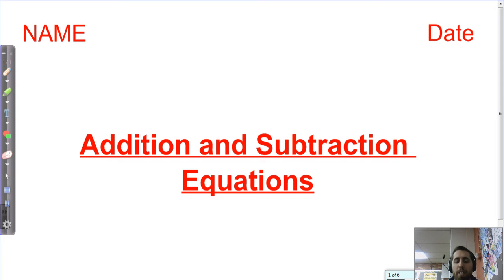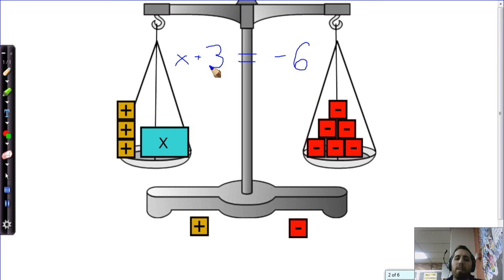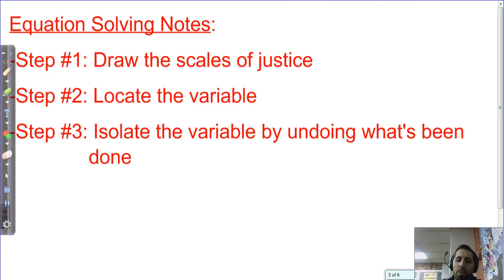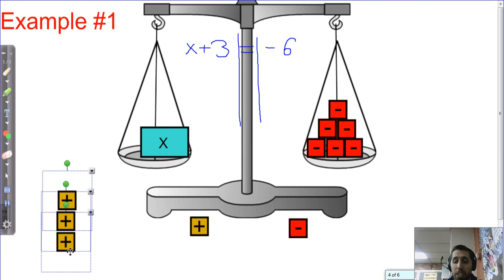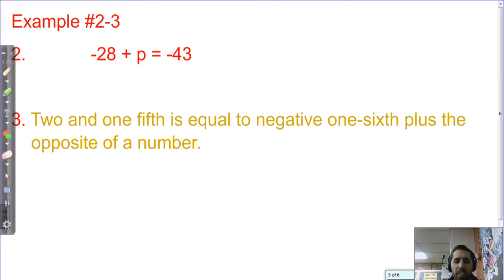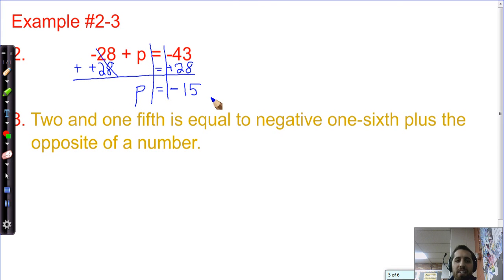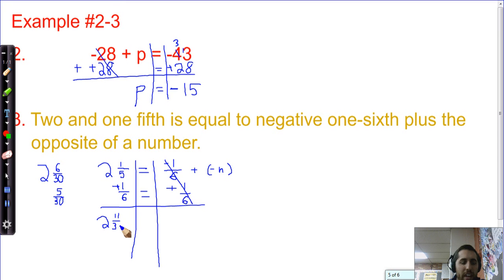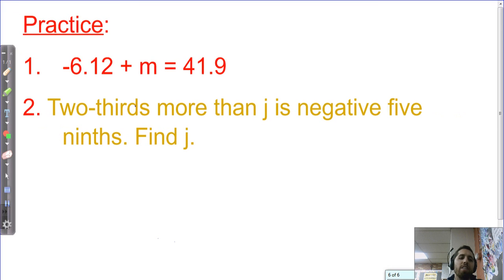14. Addition and Subtraction Equations (8th grade)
This video gives an explanation and visual representation of how to solve addition and subtraction equations involving real numbers.